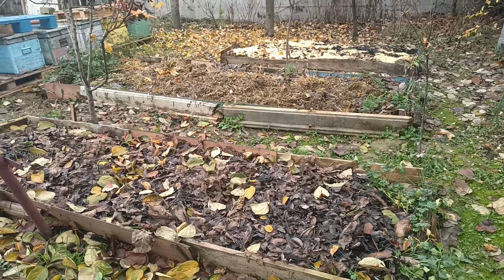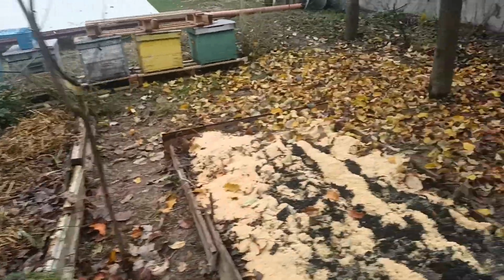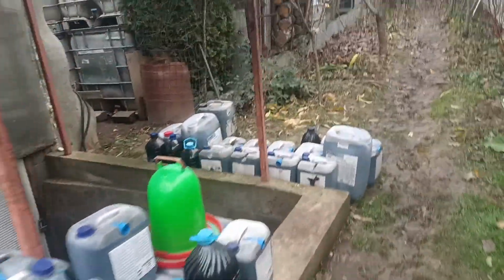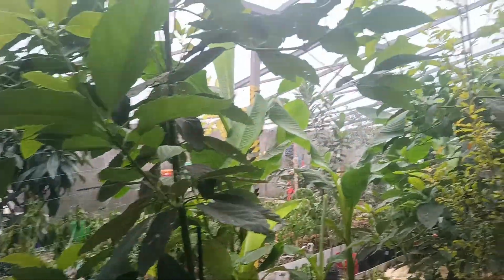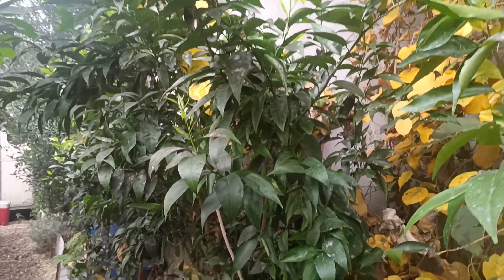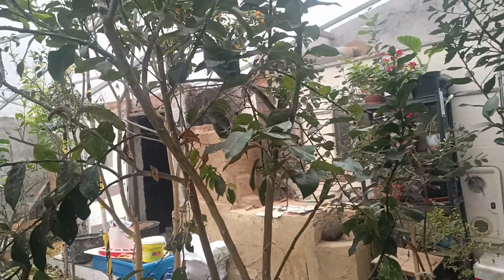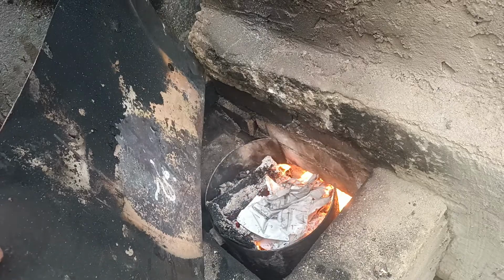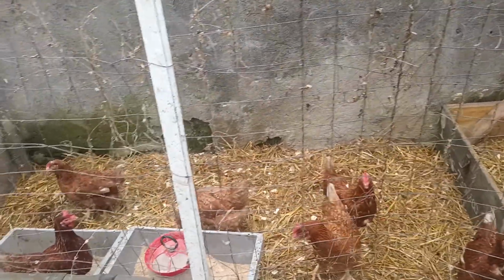My homestead project ...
My project with raised beds, Walipini greenhouse, beehives, chickens and plants.